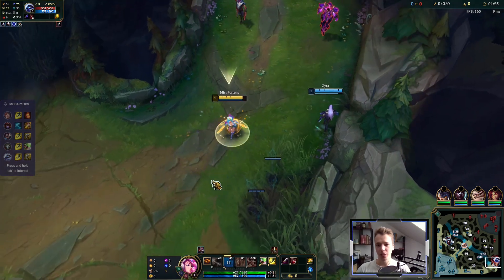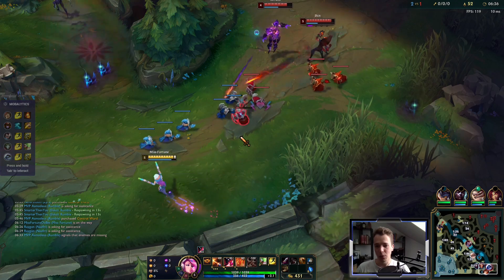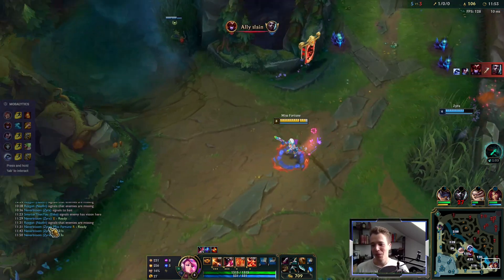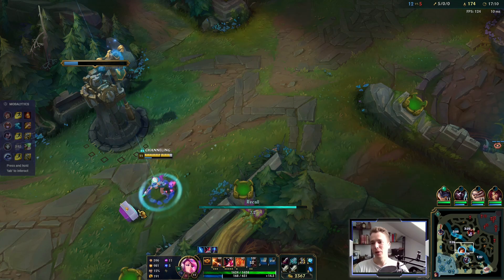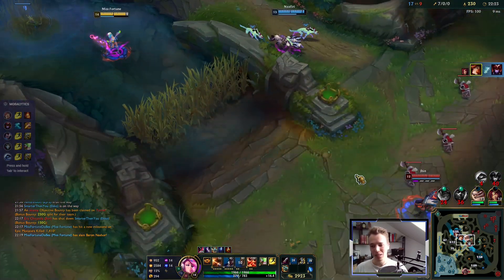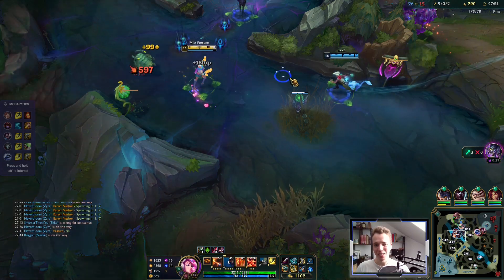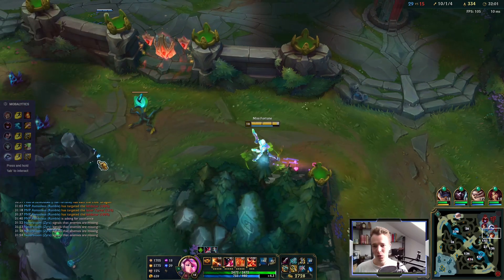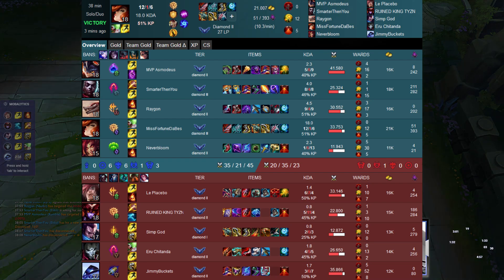3 Attacks = KILL (Triple Strike Miss Fortune)